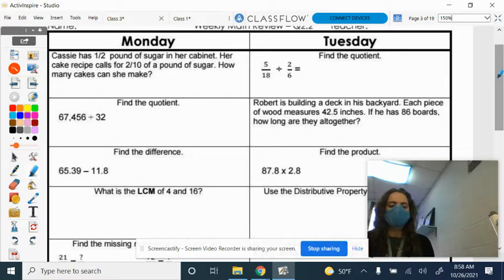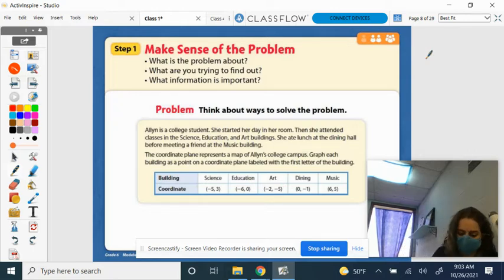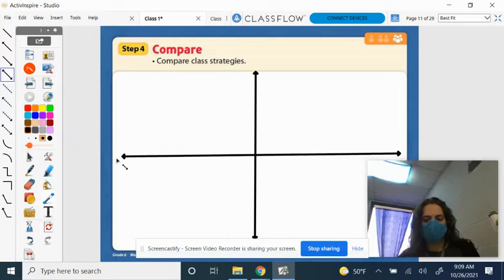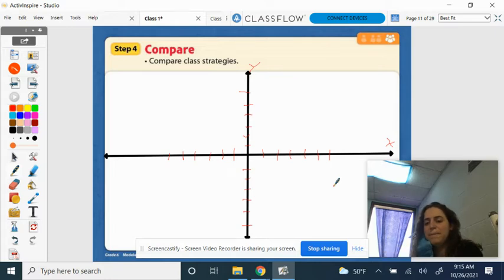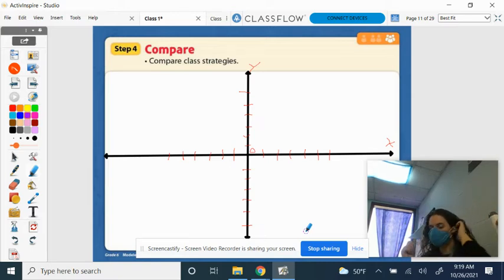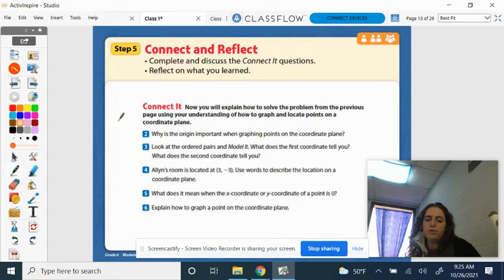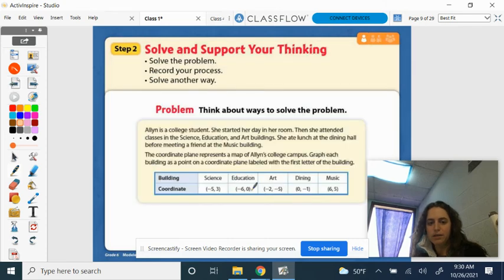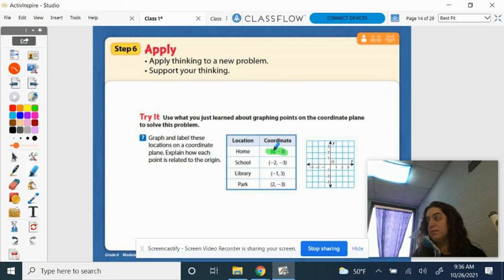Bewley 10/26 Math